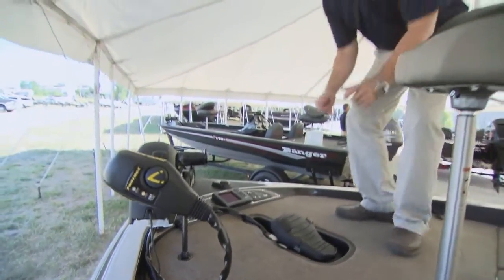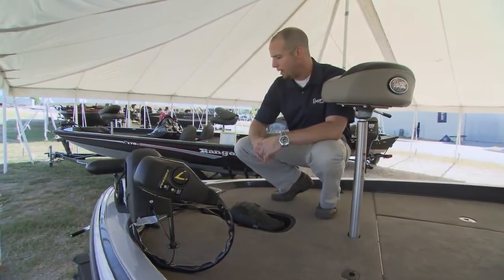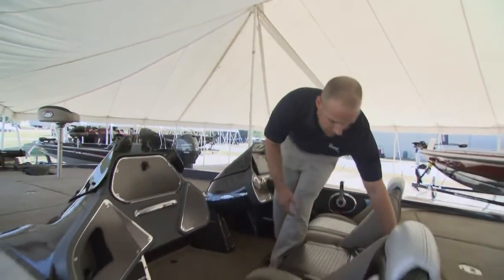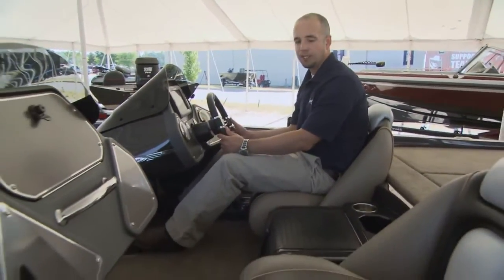Ranger Z522 Comanche Walk Through